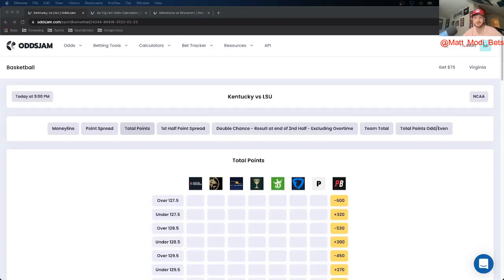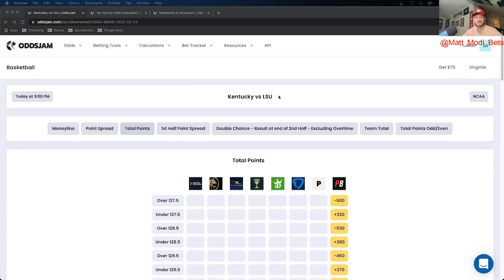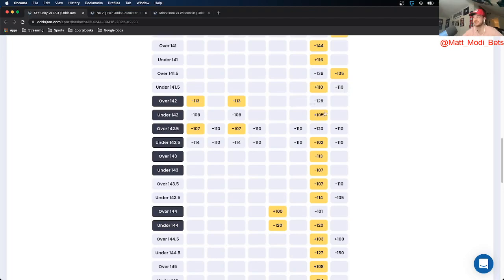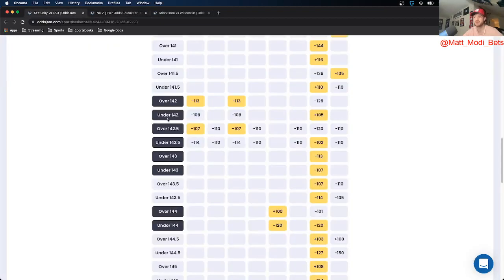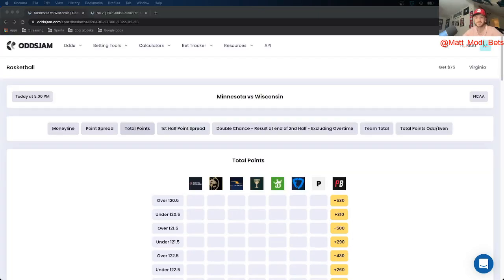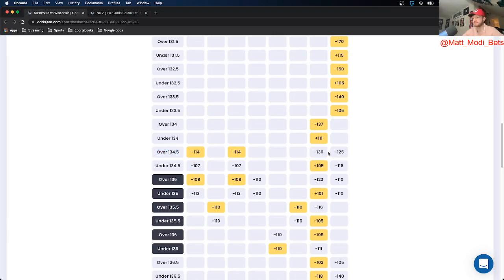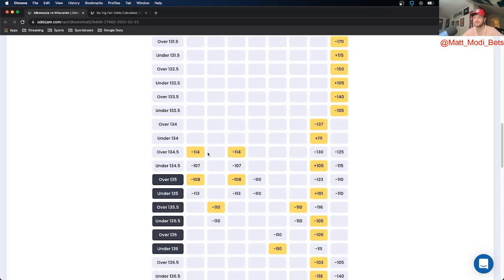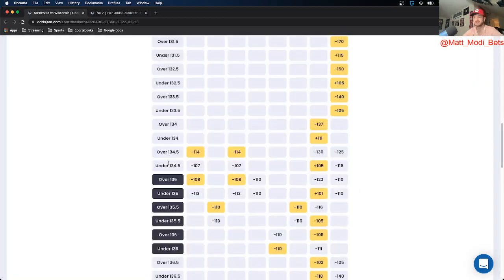NCAAB Best Bets, from a Data Analyst | College Basketball Picks & Predictions for Today | 2/23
In this video, Matt gives his NCAAB best bets of the day. He finds two games specifically where he places his mathematically profitable bets. Matt is a Positive Expected Value bettor, meaning he only bets Positive EV using OddsJam. He also loves betting on college basketball, and he uses sports betting math to find his CBB picks.

Sign up for the best sportsbook bonus in your state

Matt is a sharp sports bettor who is always on the hunt for the best odds and best lines, and in this video he finds his college basketball best bets. His picks and predictions involve using OddsJam to find a Positive EV play from the OddsJam page. That sports betting technique is how he found both of his NCAAB bets for today.

Sign up for Caesars sportsbook for a $1,001 bet match available in (IA, NJ, AZ, CO, IN, LA, NY, MI)

Matts first college basketball betting pick is in the Kentucky vs LSU game. He finds a great play on the game total going over 142 at -113 odds. This CBB pick is on BetRivers Sportsbook. The OddsJam Perfect Line has the "true odds" of this play at -115, which makes this a Positive Expected Value college basketball bet. Matt really likes it, and it makes sense from a sports handicapping perspective. This is his first NCAA basketball bet for 2/23.

Sign up WynnBet Casino for a 100% deposit match up to $1,000 available in (NJ, MI)

Matt has another total pick in the Minnesota vs Wisconsin game. He takes the over 134.5 at -114 odds. This is a CBB betting pick that is also on BetRivers sportsbook.

Matt adds all of his college basketball bets to his OddsJam Bet Tracker so he knows his exact profit & loss as a sports bettor. He also wants to know if he is beating the close line (e.g. generating positive CLV) on all of his NCAA basketball picks. Beating the closing line is all that matters long term if you want to make money sports betting and become a profitable sports bettor.

Are you tailing Matt's college basketball bets for 2/23?

Sign up for BetRivers sportsbook for a $250 match available in (IA, IL, PA, NJ, AZ, IN, CT, NY, MI)

Sign up for BetMGM sportsbook for a $1,000 risk free bet available in (IA, WY, NJ, PA, AZ, CO, IN, LA, DC, MI, TN)

Sign up for PointsBet sportsbook for a $500 risk free bet and $1500 PointsBetting risk free bet available in (IA, IL, NJ, CO, IN)

Sign up for Unibet sportsbook for a $250 risk free bet available in (AZ, IA, IN, NJ, PA)

Sign up for FanDuel sportsbook $1,000 risk free bet (IA, IL, NJ, AZ, CO, IN, CT, LA, TN, NY)

Sign up for DraftKings sportsbook for a $1000 deposit bonus available in (IA, IL, WY, NJ, PA, WV, AZ, CO, IN, CT, LA, TN, NY, MI)